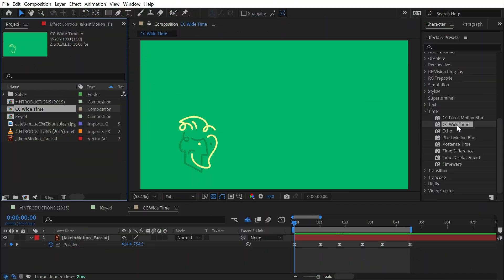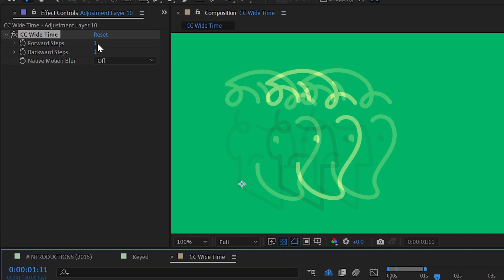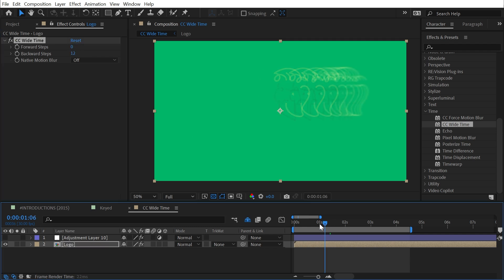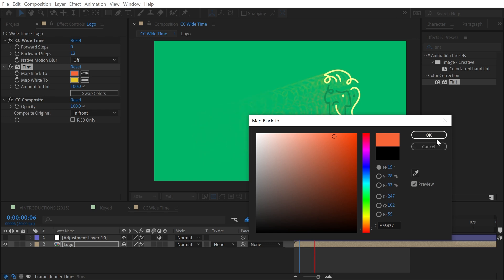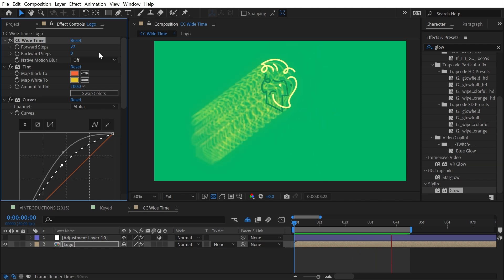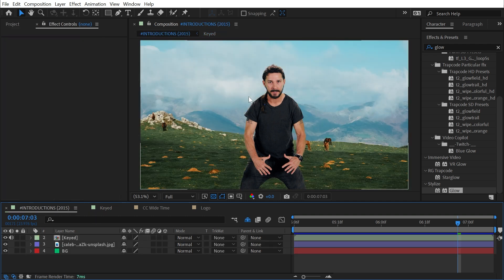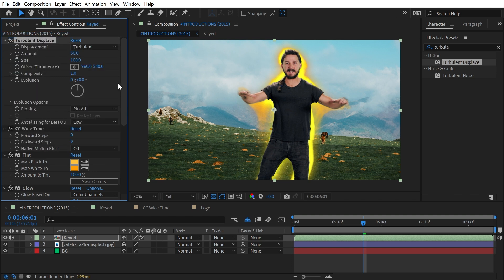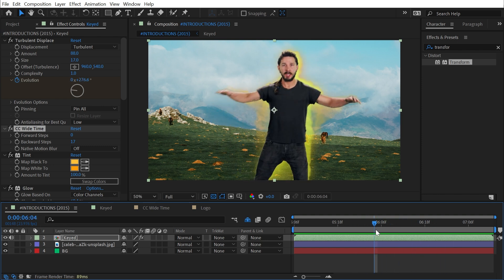CC Wide Time | Effects of After Effects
In this quick tutorial, I explain how to use the CC Wide Time effect in Adobe After Effects.

Chapters:
00:00 Intro
00:07 CC Wide Time
04:36 Thanks for watching!